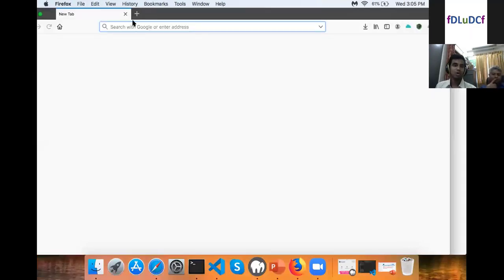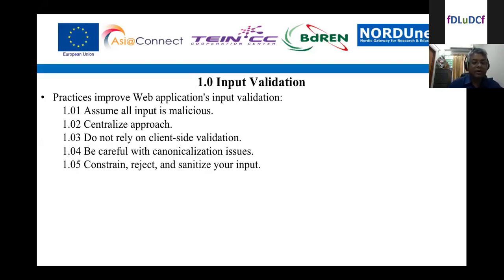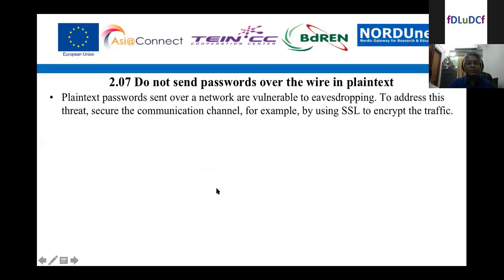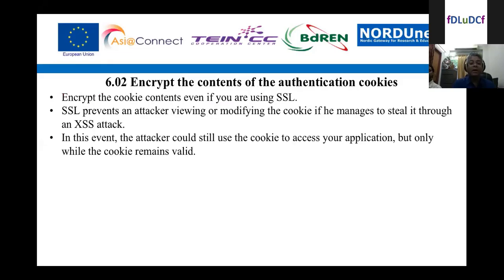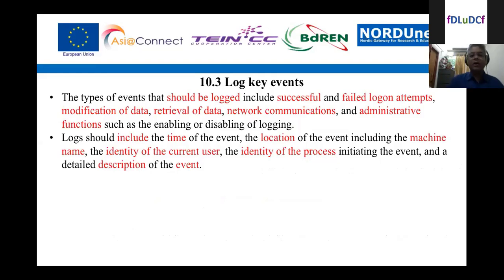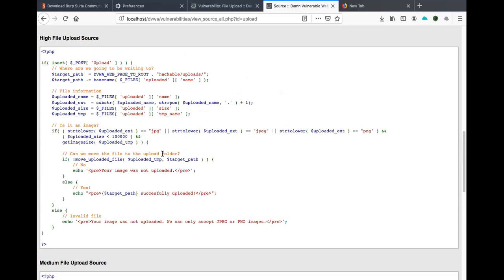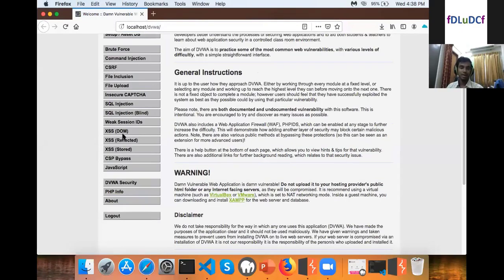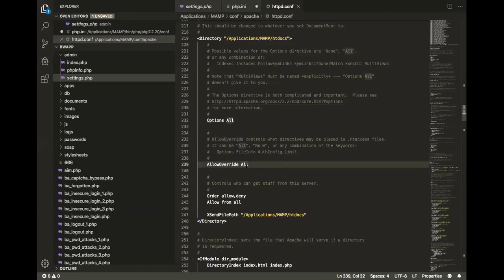Ethical Hacking Class 8